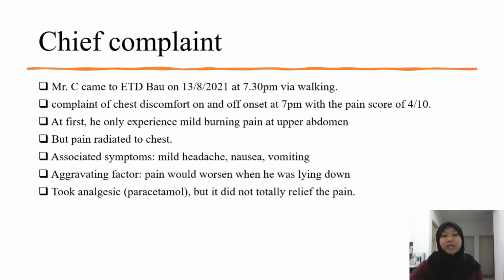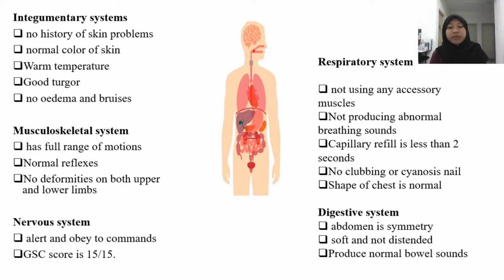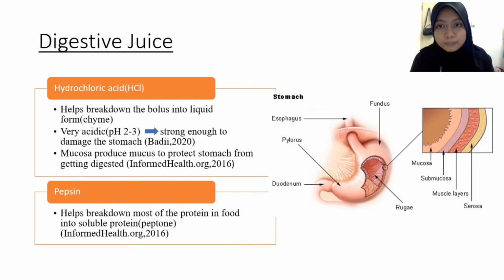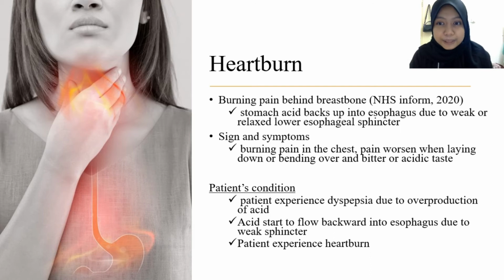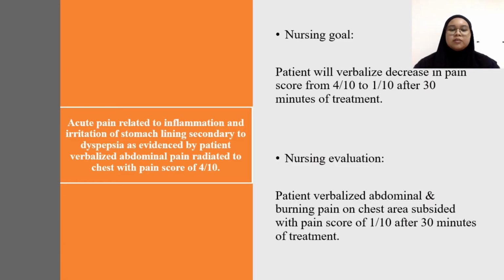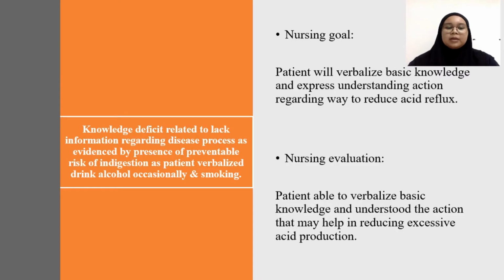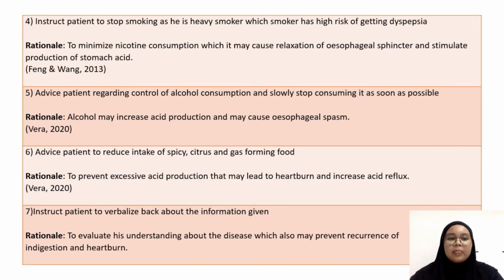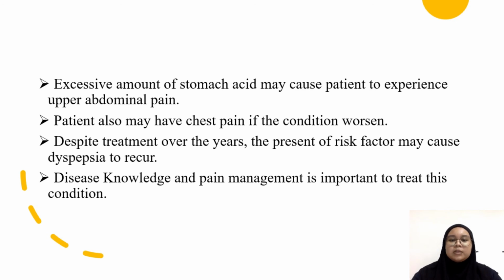Case Study of Patient with Dyspepsia (Group 6) - MDJ 3253 Complex Nursing Practicum